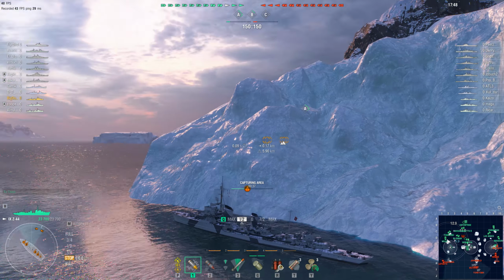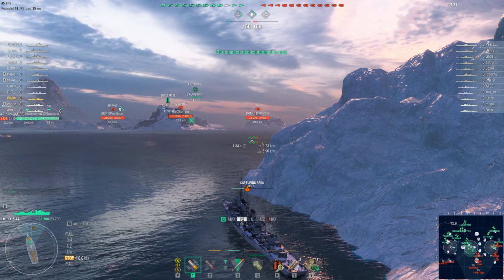World of Warships in the Z-44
I did not do too bad. Getting used to this tub. Also, a bit of a rant.